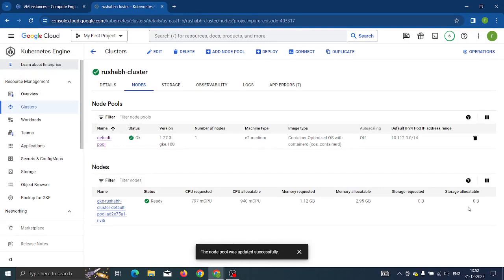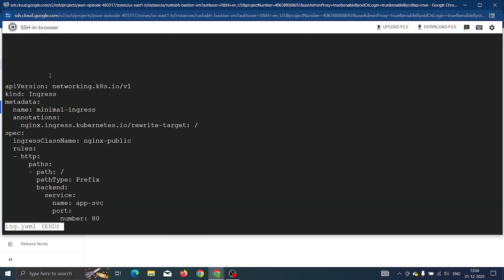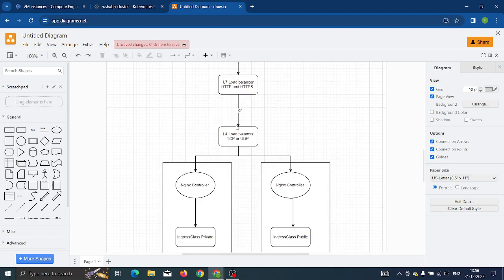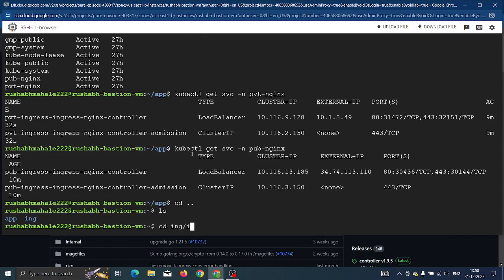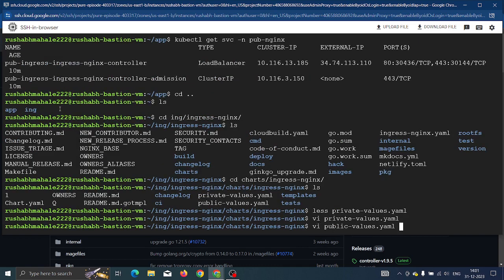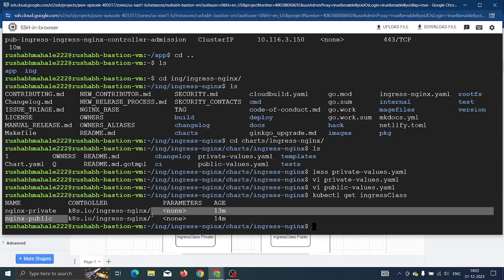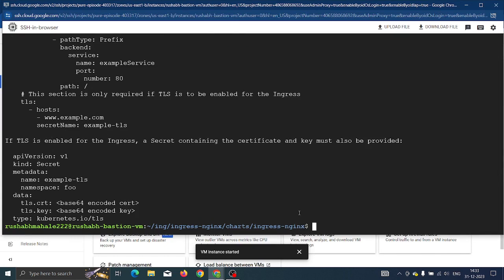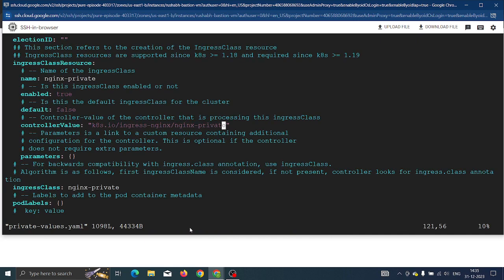How to Troubleshoot Nginx-Ingress Changes IP Public and Private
Want to connect with Instructor -